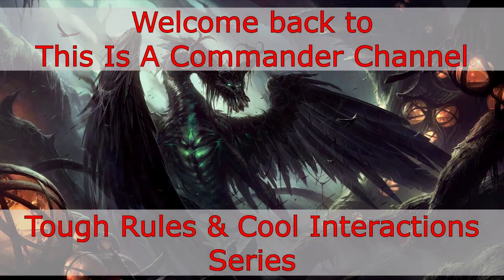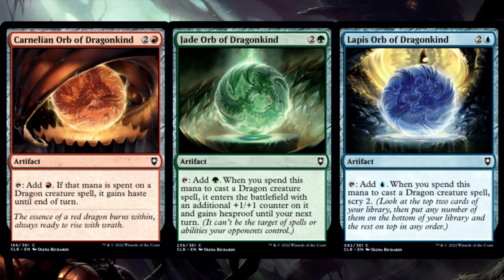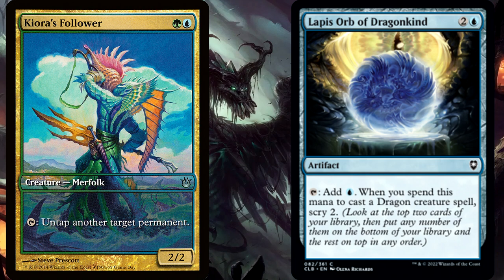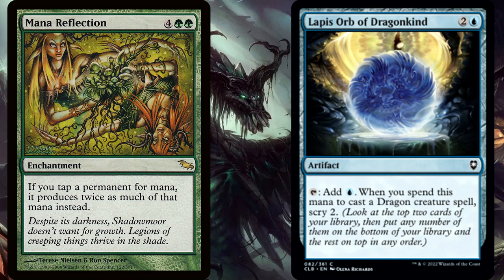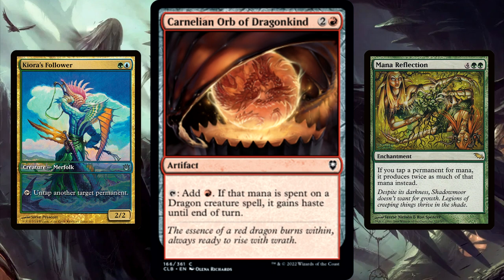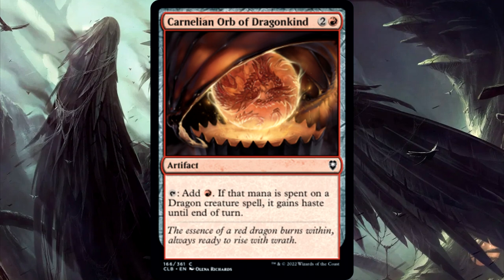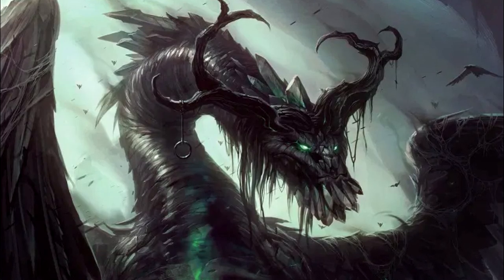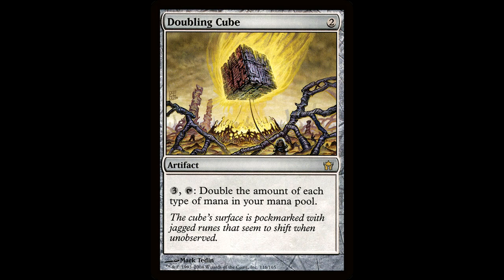TR&CI 35: What Happens When You 'Duplicate' Mana Abilities With Extra Perks (Ft. Dragon Orbs)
Today’s episode is going to cover three of the new cards that we got in the Commander Legends Baldur’s Gate set, Carnelian, Jade, and Lapis Orb of Dragonkind. But really, the main focus of this episode is on mana abilities that have special riders attached to them and how these things all interact with things that make extra mana. Don't forget to stick around for the bonus, Bonus, BONUS parts.

Rules covered in this episode are:
For specific rules references and/or more details of the rules covered, check out the episodes that I mentioned in this episode. They are:
Episodes 16 & 19 which cover Replacement effects.
Episode 24 which covers differences between a card in hand, spell on the stack, and permanent on the BF and how cards will refer to them.
Episodes 5 & 25 which cover Copiable Values and CDAs.